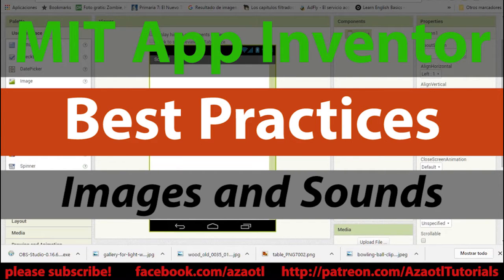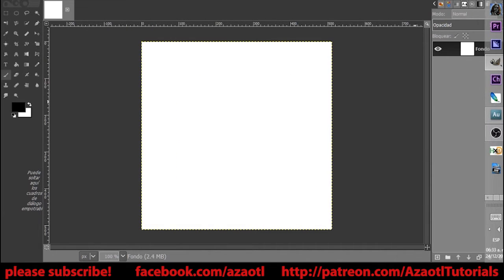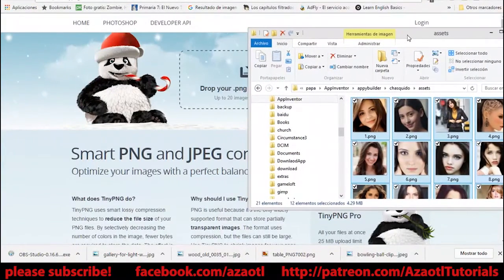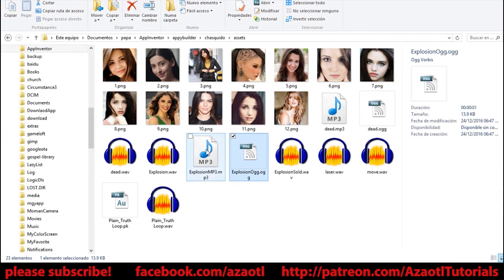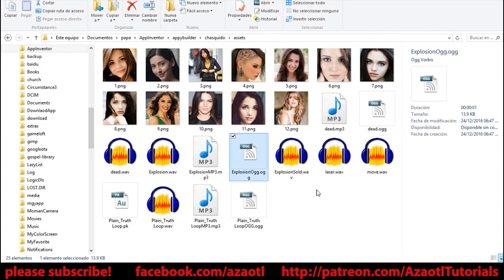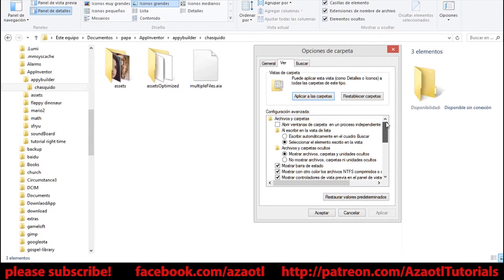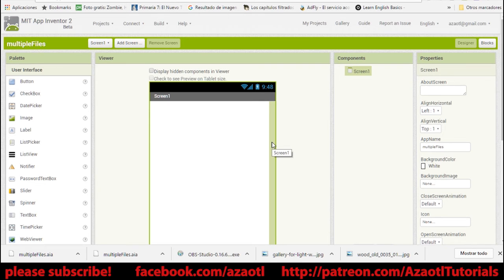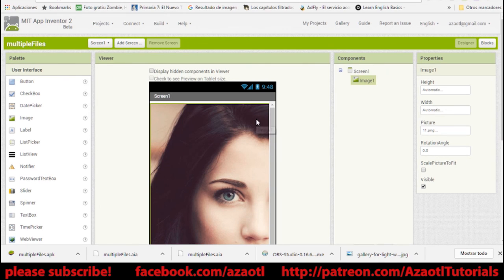Best Practices MIT App Inventor Before your start your app | sounds & images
Best practices before uploading images, sounds to MIT app inventor. Part 01
Hello friends, today I share this kind of video about best practices for App Inventor, these tips also apply to AppyBuilder or any other app inventor server.. And for this video I will focus on getting your images, sounds before we import them to app inventor.

So in this video you will learn how to:

🎓 Set an appropiate size for your image to avoid "bad looking images in your app"

🎓 to Convert and optimize your sound files using AUDACITY (free)

🎓 to Select the best format (WAV, OGG or MP3)
🎓 to upload multiple files (sounds, images etc) to app inventor

🎓 At the end you will see your app will be smaller in size and with good looking images and great sounds.

Best practices MIT App Inventor #1 Before starting your app - Sounds, images

In 2015, the MIT App Inventor community consists of nearly 3 million users representing 195 countries. More than 100,000 active weekly users have built over 7 million android apps! As an open-source tool that seeks to make both programming and app creation accessible to a wide range of audiences